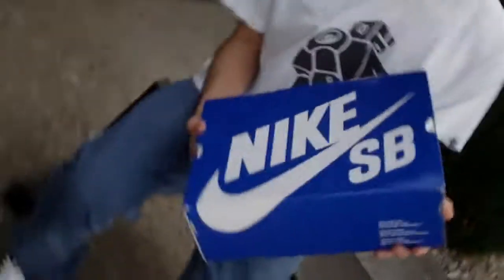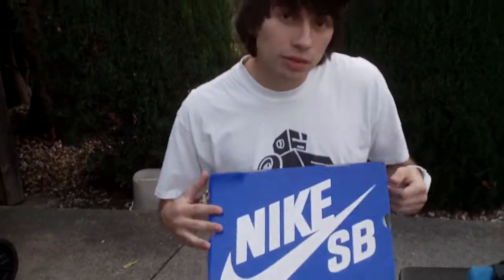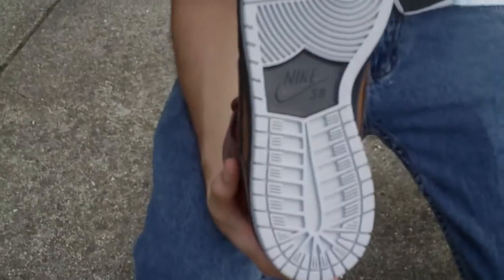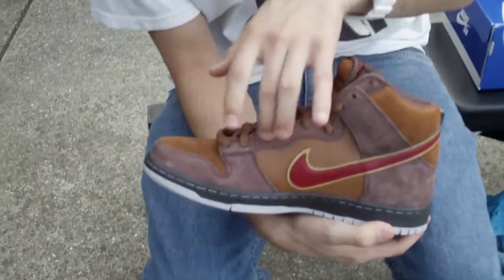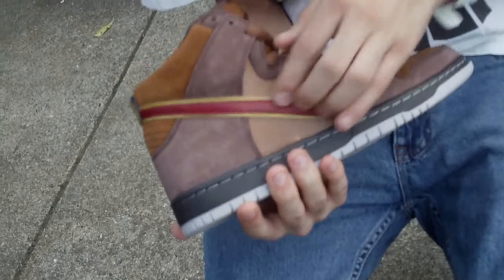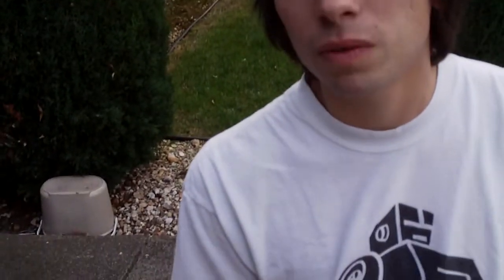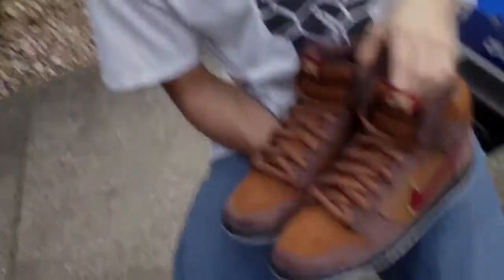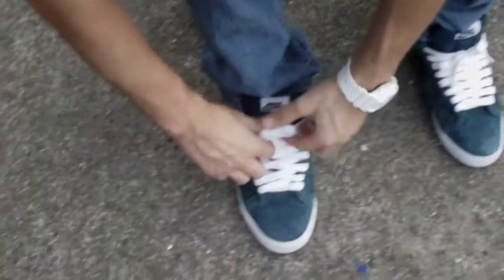Mikeyrox18 Nike SB video #28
TO SAVE 20%

 In this video I review the Nike SB Dunk High "Cigar City" or "Cigar Blunt". These shoes kind of fell into my hands so unfortunately I don't know too much about them. Sorry if I made any mistakes and I hope you guys enjoy the video.